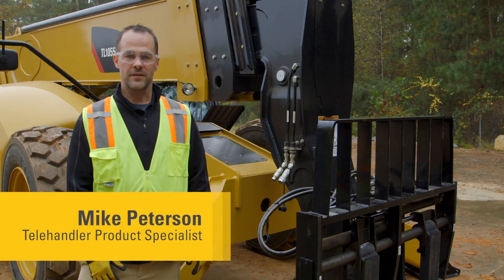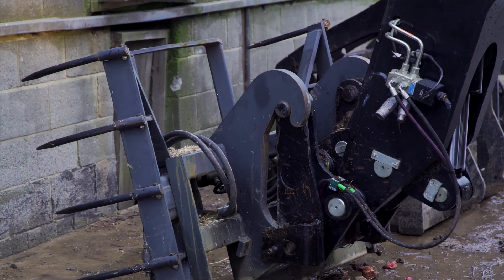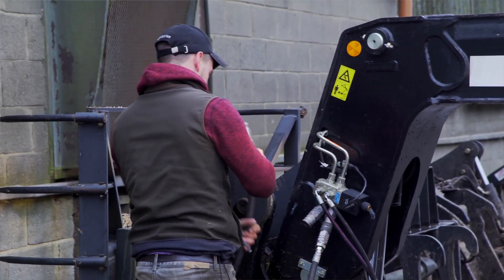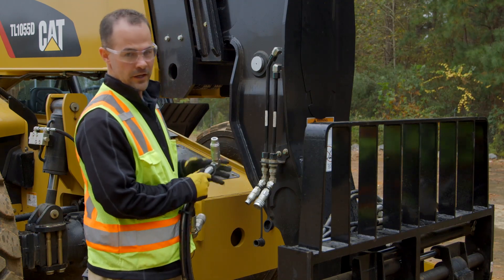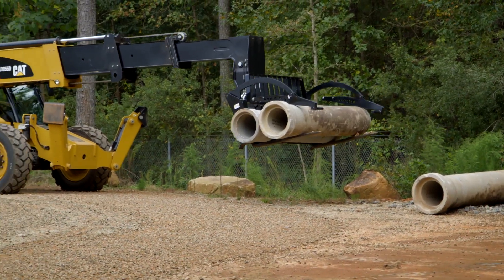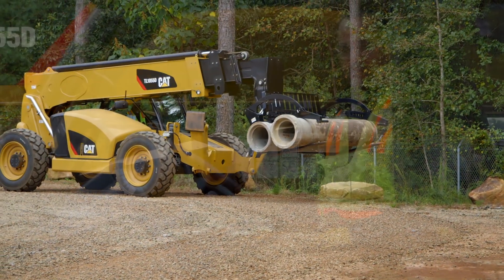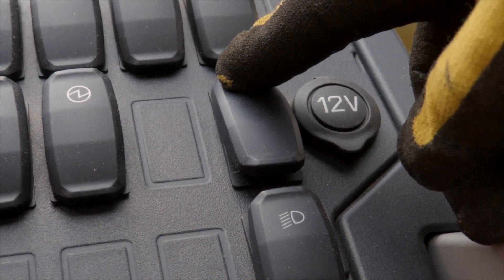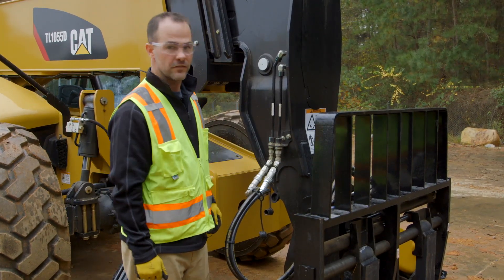Cat® Telehandler Attaching Hydraulic Lines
Learn how to attach and detach your hydraulic mechanical attachments on a Cat® Telehandler.